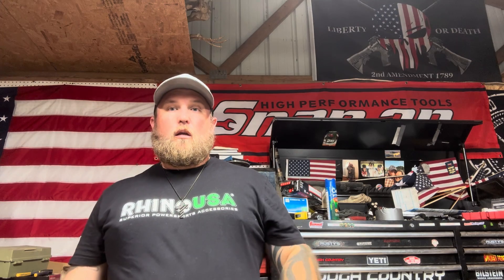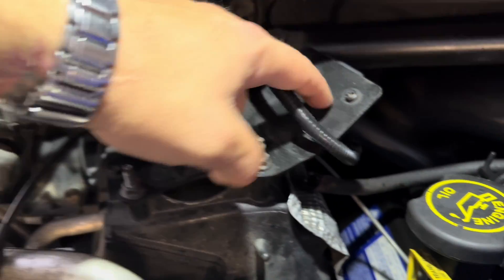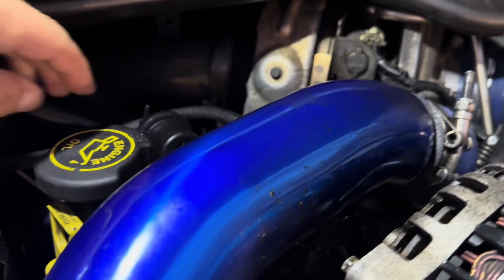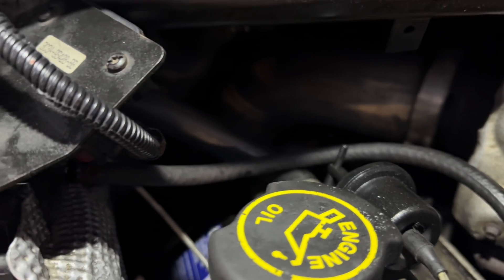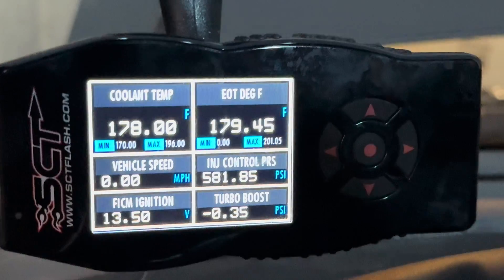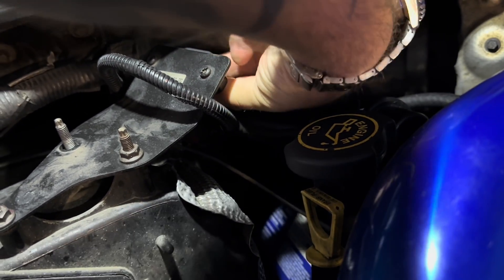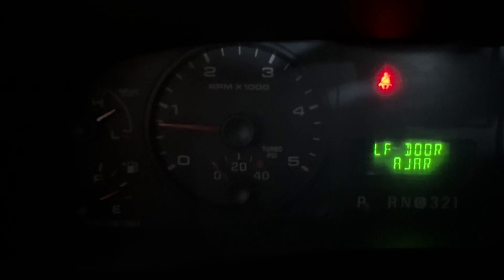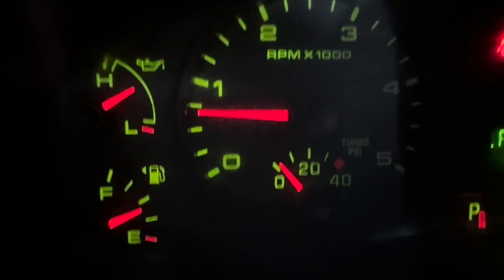How to fix turbo psi on 6.0 Powerstrok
2005 Ford F250 6.0 Powerstroke turbo gauge not working. Very common issue with these trucks. Vacuum line comes off MAP sensor. This is just one of a few problems these trucks have with their turbos.